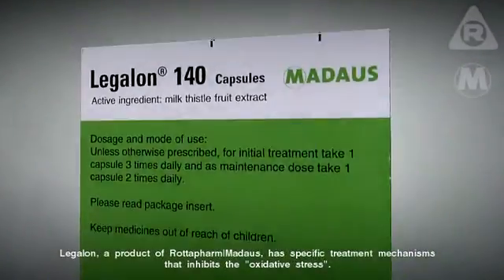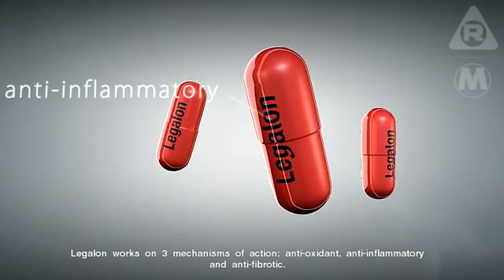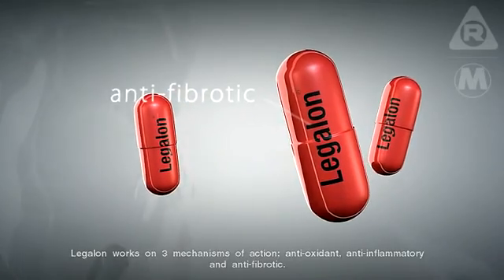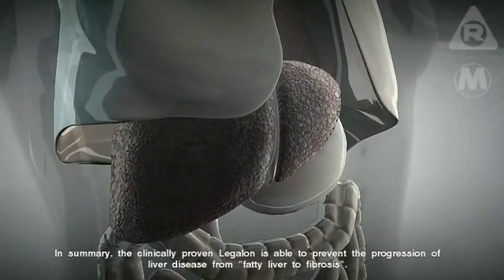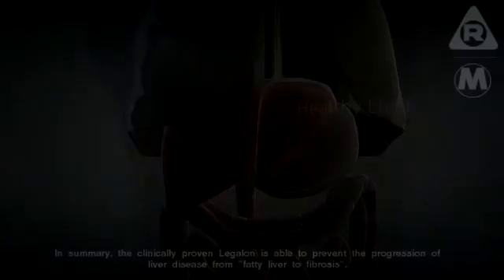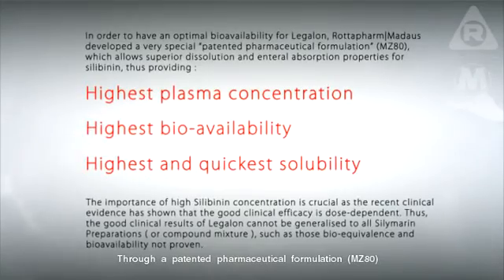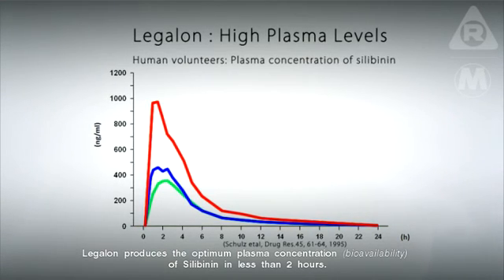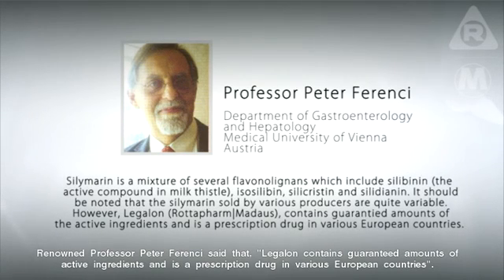Legalon and Liver Diseases Легалон и заболевания печени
Токсины повреждают клетки печени.  Легалон нейтрализует токсины, превращая их в менее токсичные соединения. Легалон и лекарственные поражения печени. Legalon Sil,  парацетамол, статины, эссенциале, гептрал, механизм антитоксического действия легалона